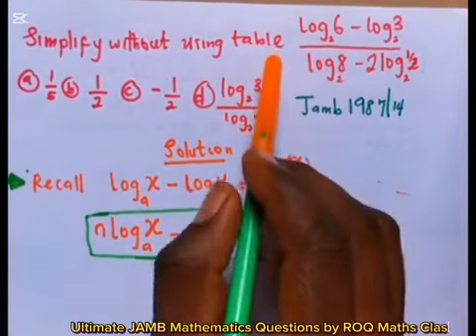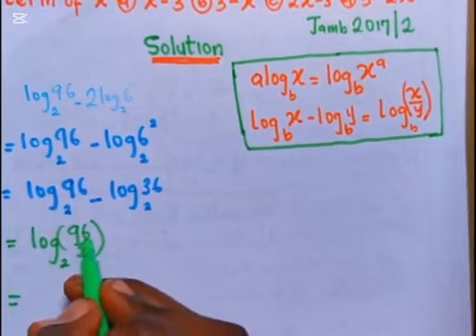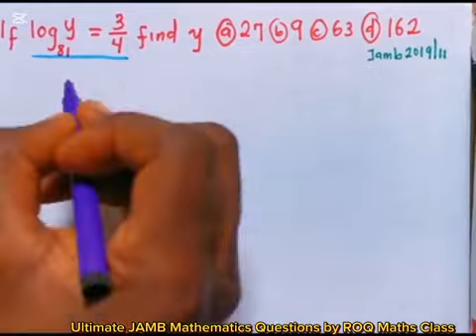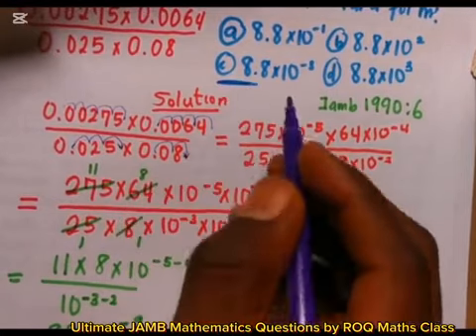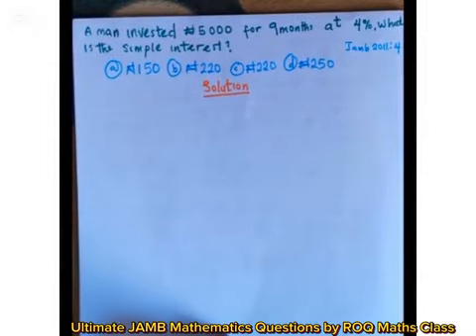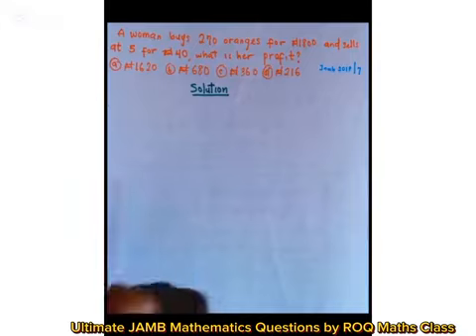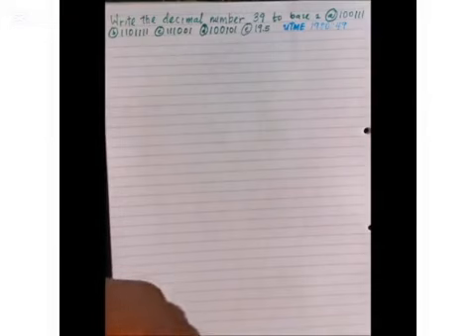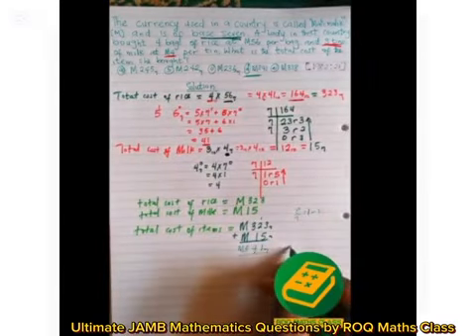Ultimate JAMB Mathematics Questions for Jambites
Ace JAMB Mathematics with These 18 Fully Explained Past Questions!

Struggling with JAMB Mathematics? You're not alone — but you're in the right place! In this video, I break down 18 carefully selected past JAMB questions, explaining each step in a clear and simple way to help you understand the concepts, not just cram the answers.

Whether you're preparing for UTME or just brushing up your skills, this video is packed with value to boost your confidence and improve your score.

What you'll get:

Step-by-step solutions

Exam-smart tips

Deep conceptual understanding